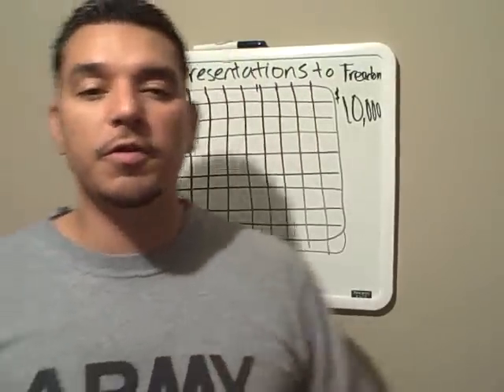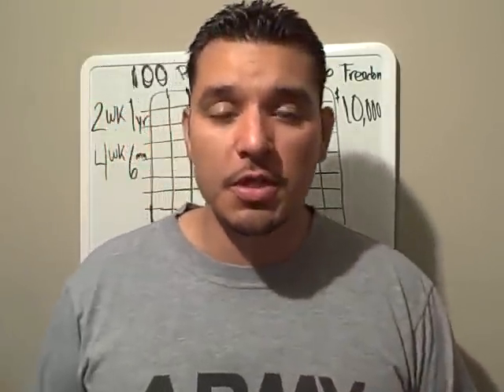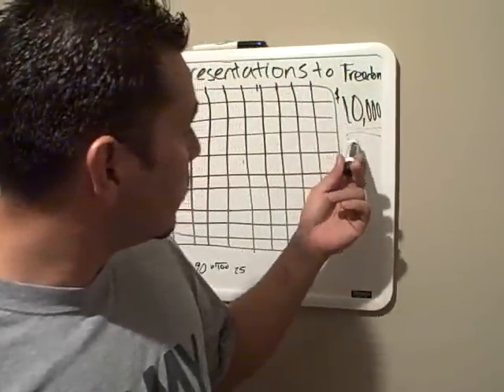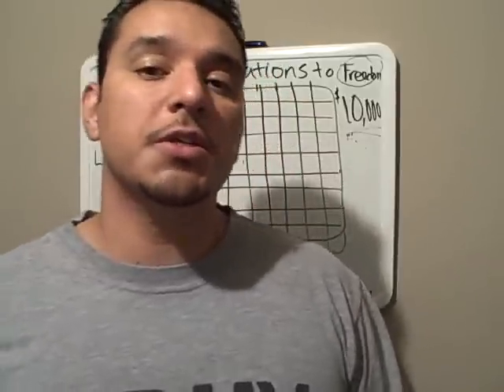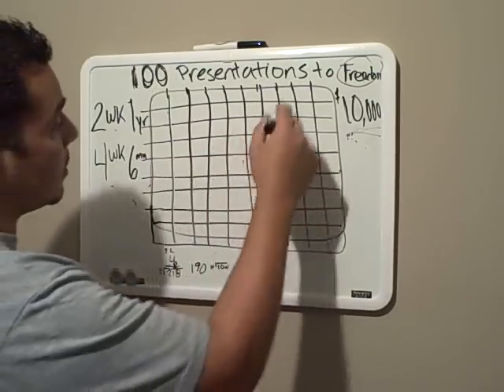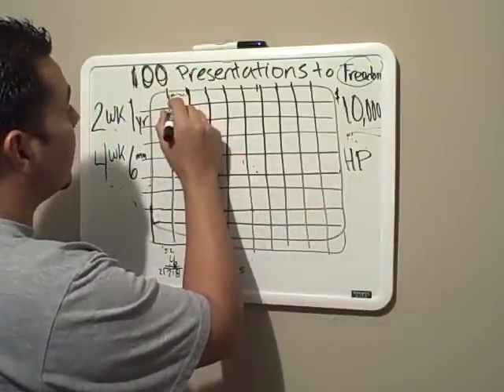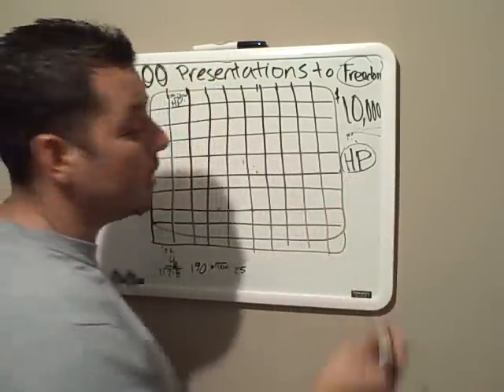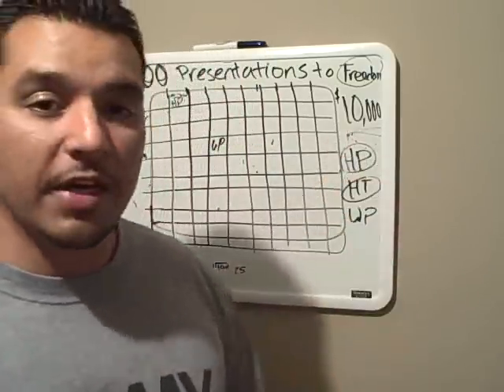Law of Attraction or Law of Averages?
Oprah  Winfrey  Law  of  Attraction  The  Secret  Larry  King  Bob  Proctor  Michael  Beckwith  Jack  Canfield